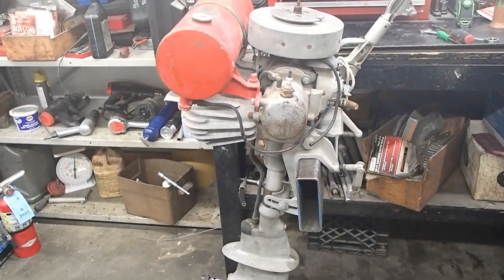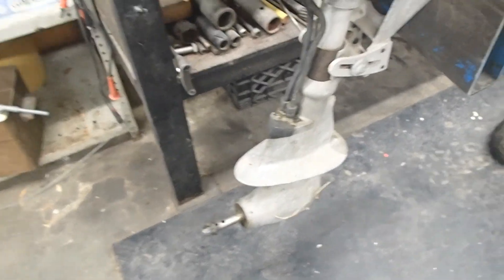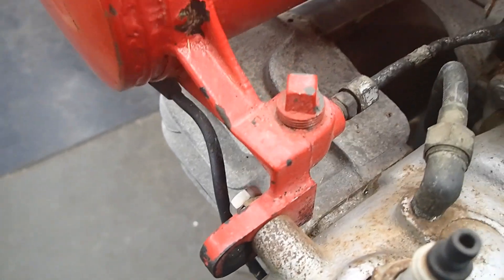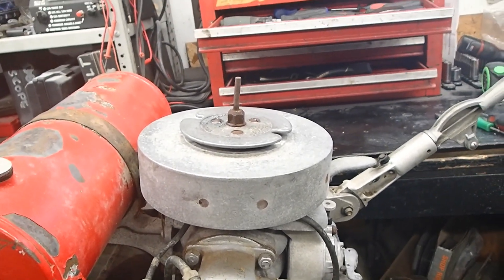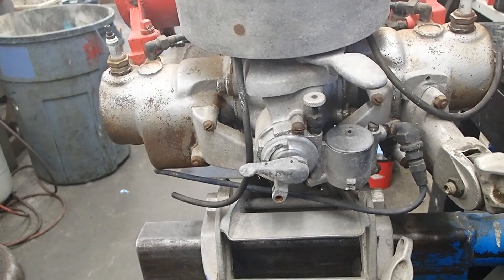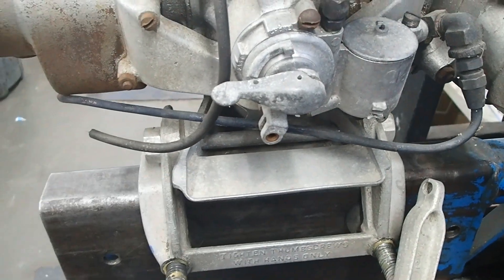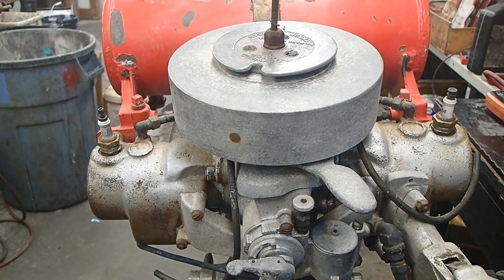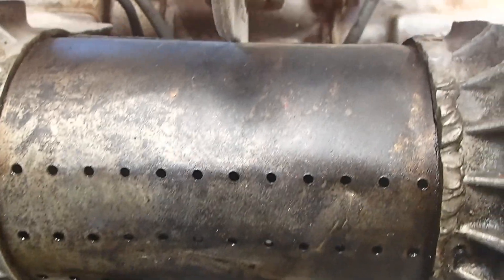first start in a while Lockwood racing chief